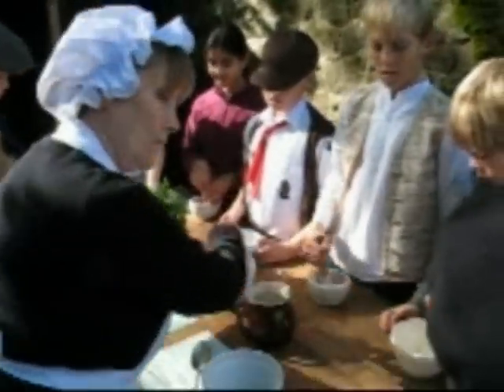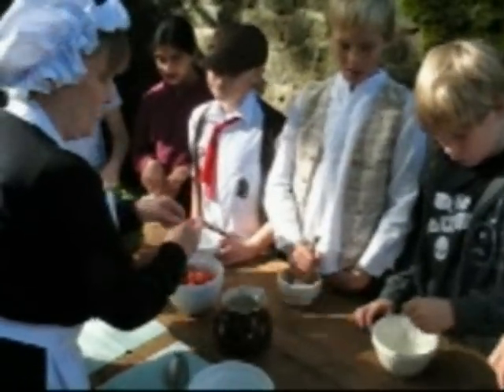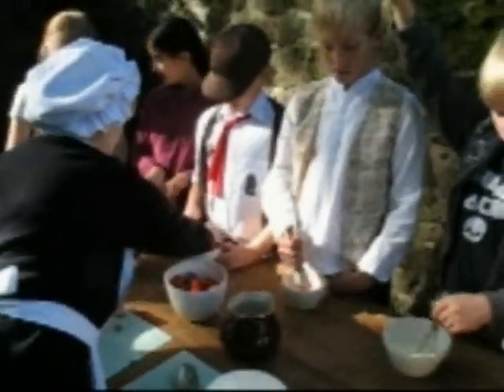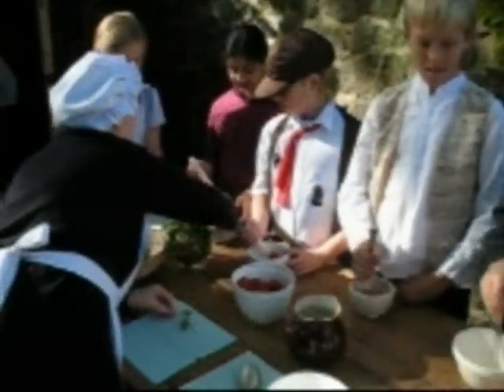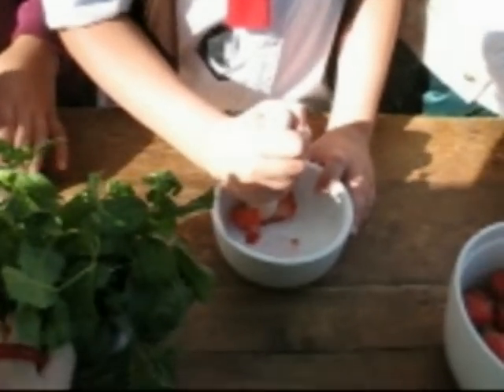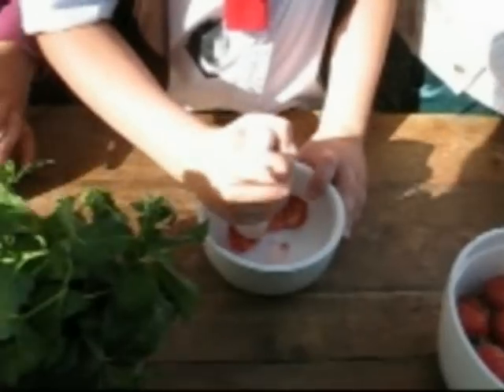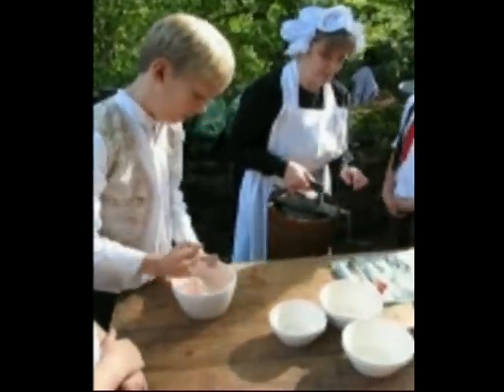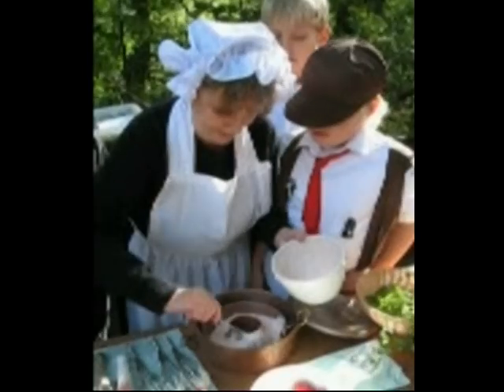Year 6 Victorian Day